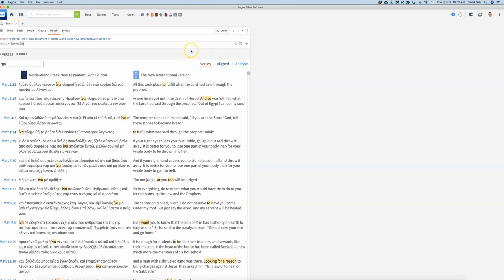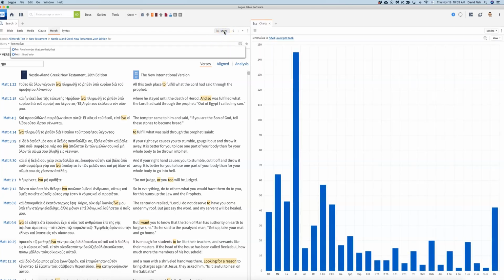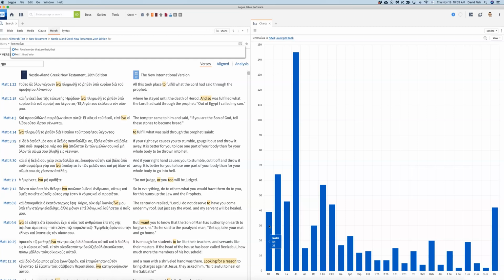lemmasearchperNTbookwithchart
Shows users how to use the Morph Search in Logos Bible Software to show the "count per book" of the lemma ἵνα. This also shows the use of the Chart feature.